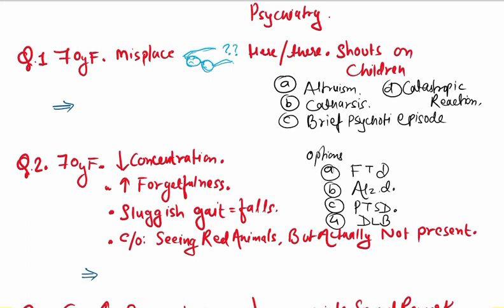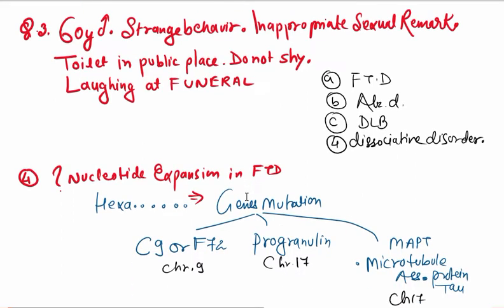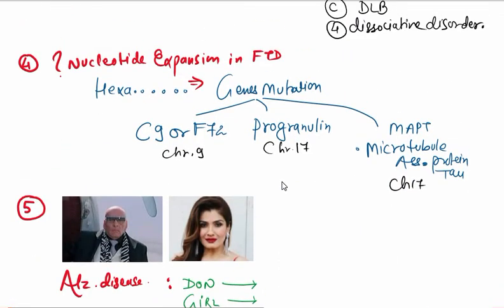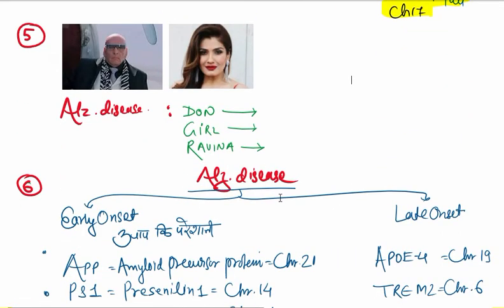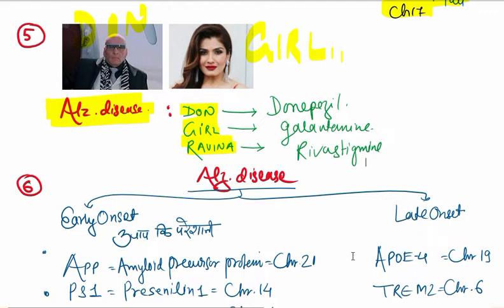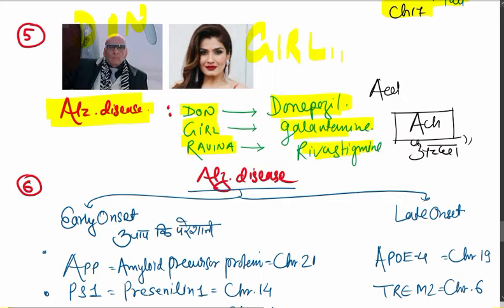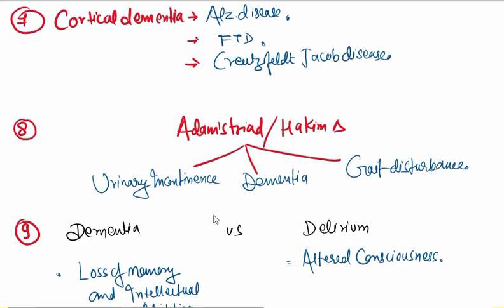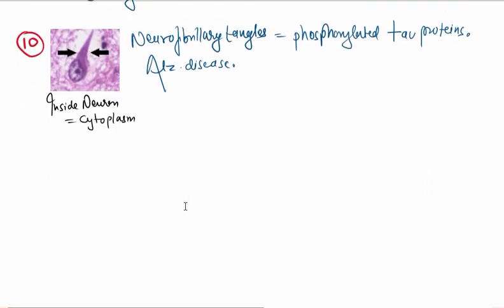PSYCHIATRY2 WITH MNEMONICS TIPS NEET PG INI CET FMGE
QUICK REVISE NEET PG INI CET FMGE
DEMENTIA ALZEHEIMER DISEASE